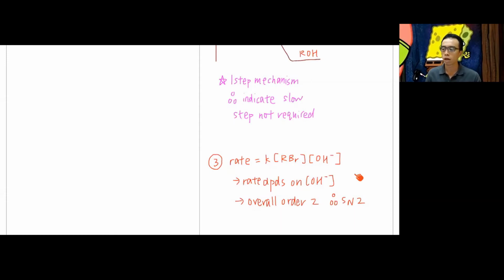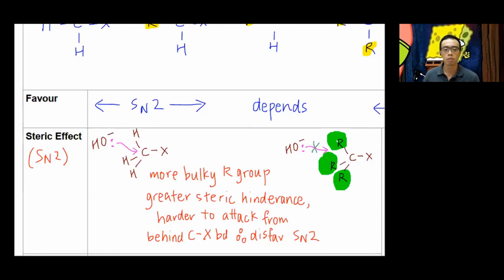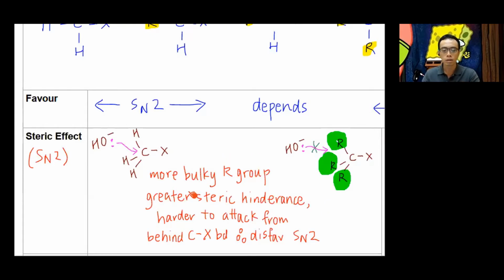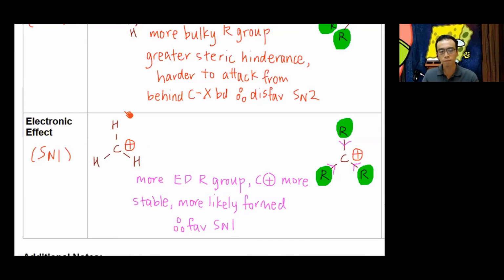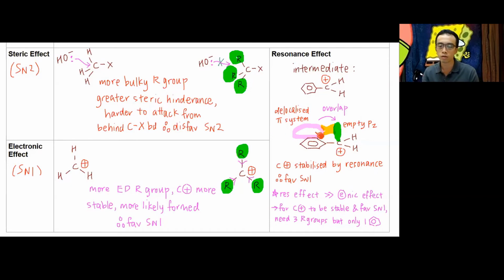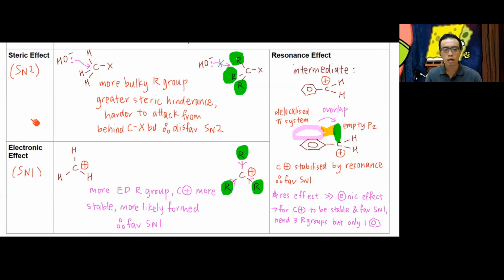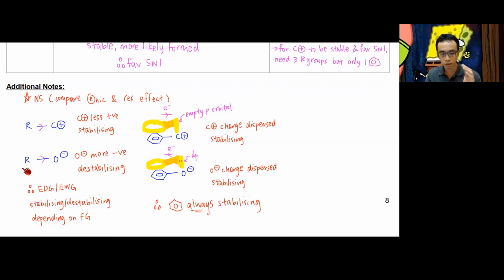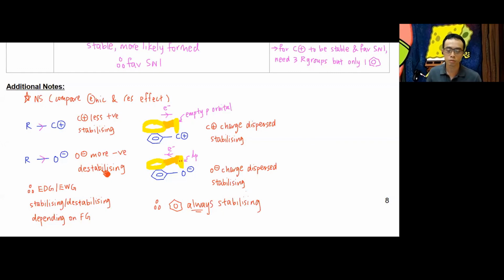Organic Chem Revision Webinar - Deduce SN1 or SN2 Mechanism from Type of Halide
This video is part of the A Levels Chemistry Revision class conducted by Maverick Puah.

The webinar was held LIVE via Zoom in July 2020.

In this video we discuss how to deduce actual nucleophilic substitution mechanism for halogenoalkane (SN1 or SN2) from the type of halide.

Concepts covered in detail:
- understand that the type of halogenoalkane will influence the actual nucleophilic substitution mechanism
- recognise that methyl and primary halides will favour SN2 mechanism and explain this via steric effect
- recognise that tertiary halides will favour SN1 mechanism, and explain this via electronic effect
- recognise that phenylmethyl halides will favour SN1 mechanism, and explain this via resonance effect
- recognise that the stabilising effect of benzene via resonance effect is much stronger than that of alkyl group via electronic effect
- understand that a combination of the 3 fundamental effects (steric, electronic and resonance) will govern the reactivity of all functional groups in Organic Chemistry

JC2 Students who are interested in our comprehensive revision webinars, please